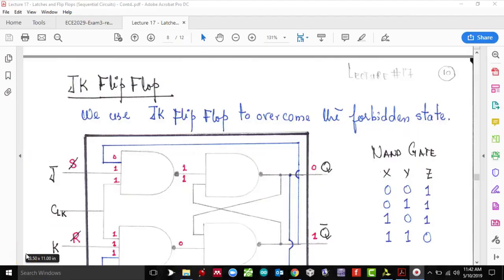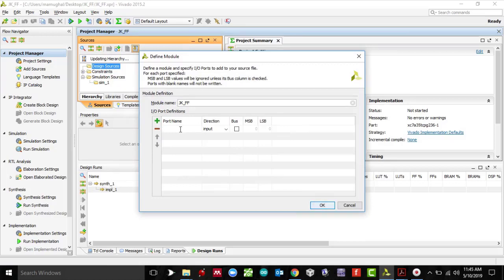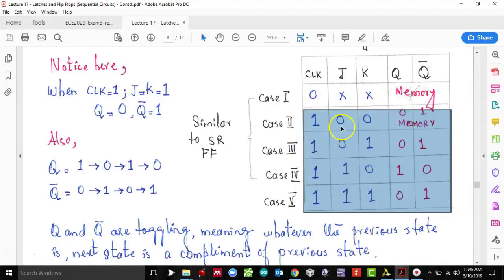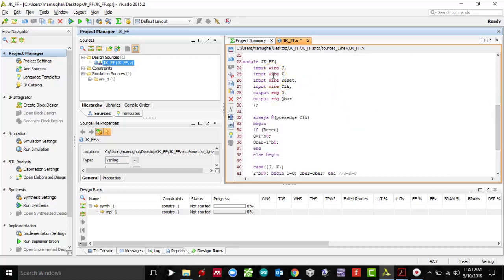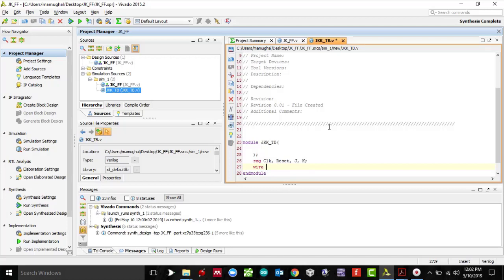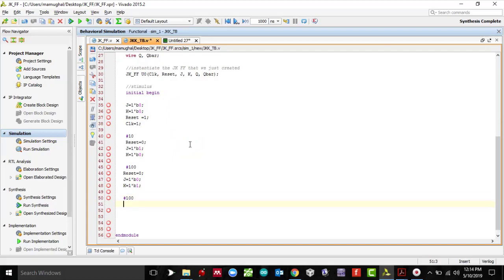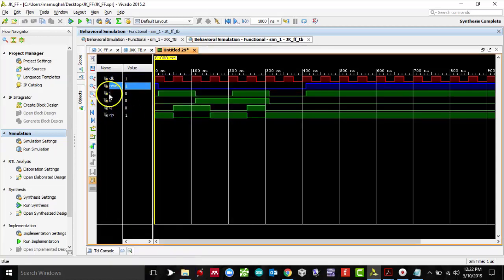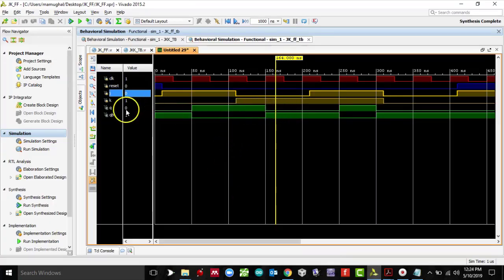#3 Verilog Description of JK Flip Flop and Vivado Simulation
The JK flip flop is basically a gated SR flip-flop with the addition of a clock input circuitry that prevents the illegal or invalid output condition that can occur when both inputs S and R are equal to logic level “1”. Learn how to simulate JK Flip Flop in Vivado using Verilog Description (Behavioral Model) and implement it on to the Basys 3 Board.